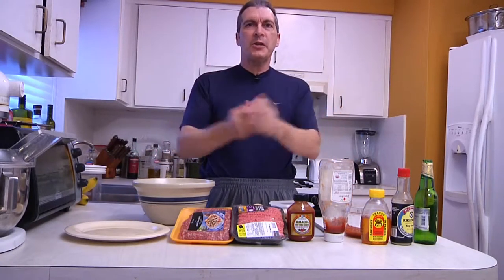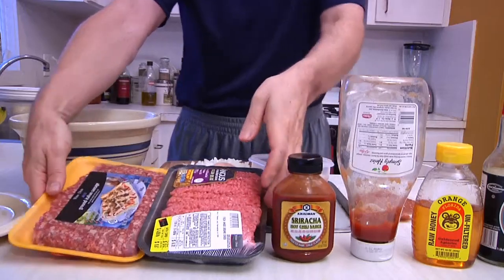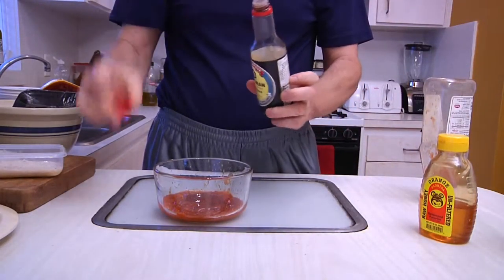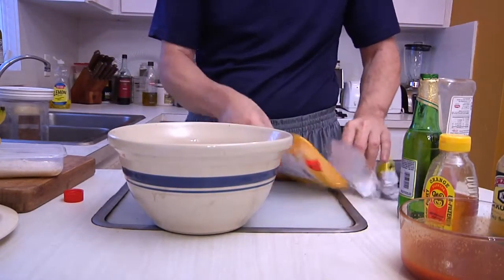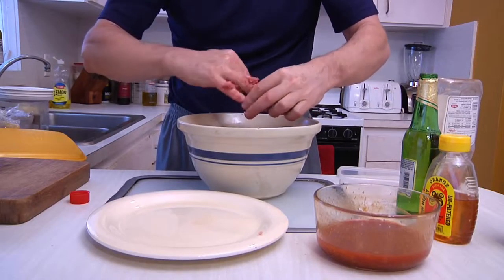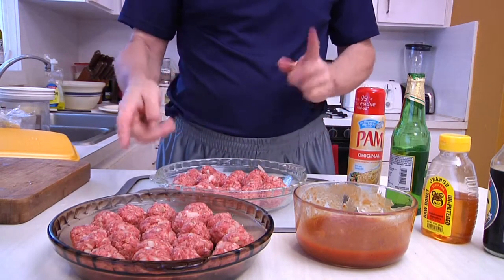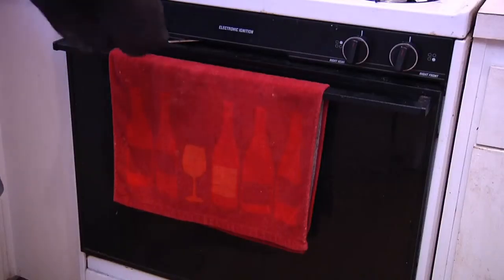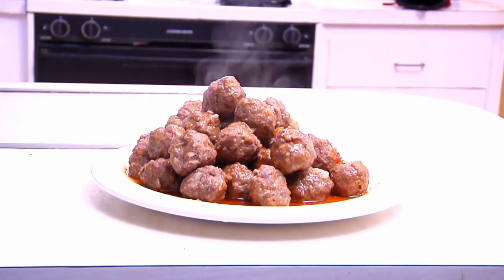Beer BQ Sauce and Beer Balls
This is the first of 4 recipes I developed for football season.  In this episode I show you how to make beer based barbecue sauce and tangy meatball appetizers.